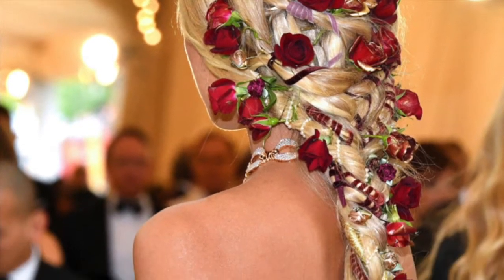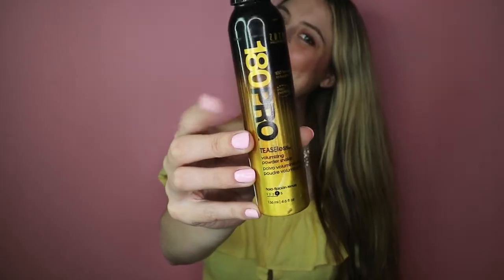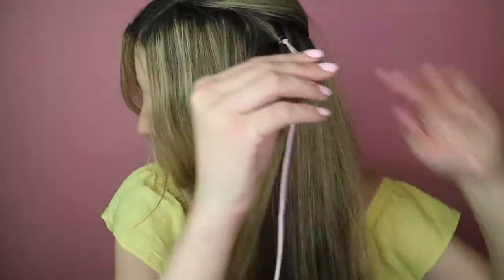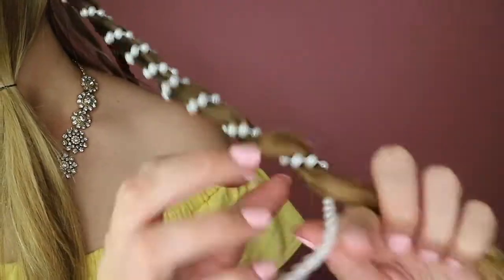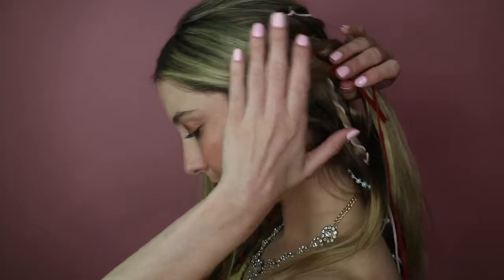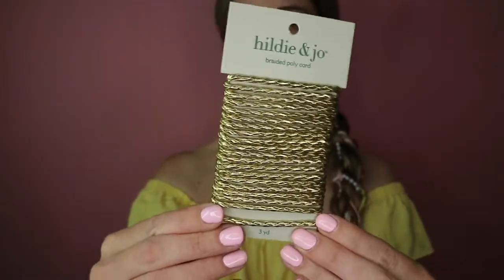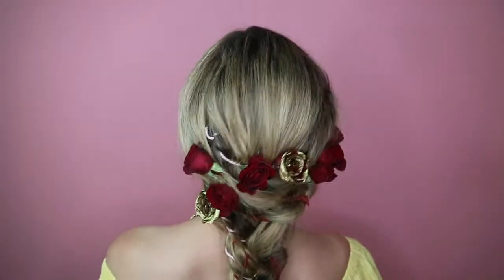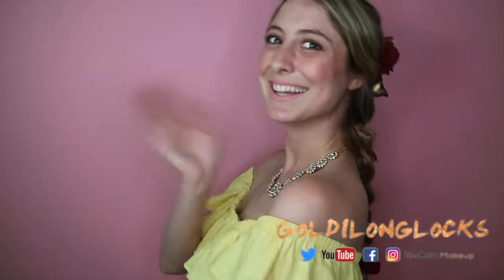HAIR TUTORIAL | jasmine sanders/golden barbie 2018 met gala flower hairstyle| goldilonglocks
Hi beauties! This is my very favorite hairstyle from the Met Gala, on the gorgeous Jasmine Sanders aka Golden Barbie!! This look makes your feel like an actual real life princess. Let me know what celebrity re-creation you want to see next! xox Noella

YOUCAM MAKEUP LIVE SHOWS: Come follow me & braid along on my live shows!
LIVE SCHEDULE:
Thursday 6 PM PST, Friday 3 PM PST, and Sunday 3 PM PST
Once the app is downloaded, make sure to follow "goldilonglocks" and set a live show reminder on my page.

NEXT TUTORIAL COMING UP THIS WEEKEND: FLOWER CROWN OUT OF MY HAIR!

Here you will find hair tutorials for all types of hair including braids, curls, beachy waves, and natural hair (cause I really do wake up like this). Goldilonglocks was inspired by my dad - hair stylist extraordinaire who followed his passion until he passed away Christmas Day 2015. Inspiring passion in others is the name of the game. Here you'll find fashion, beauty routine, self expression, product reviews, helpful tips, and anything that adds to a happy lifestyle. You can follow along on my wellness journey, including dealing with loss & general anxiety as seen in my "golditalks" videos, coming soon. No matter your circumstance- life is just right. Hoping to help others who need inspiration!